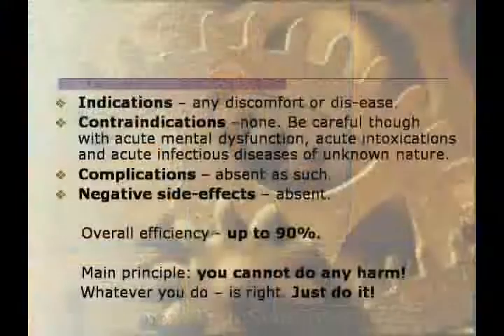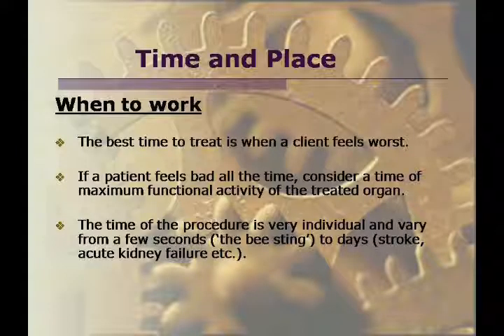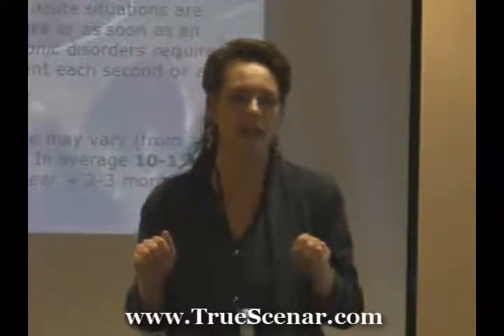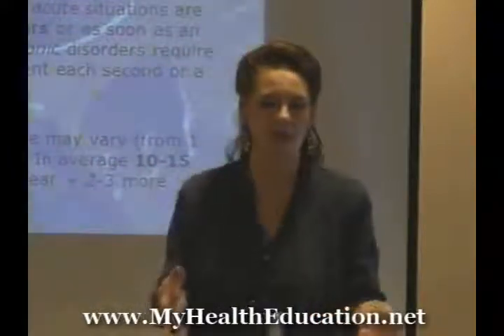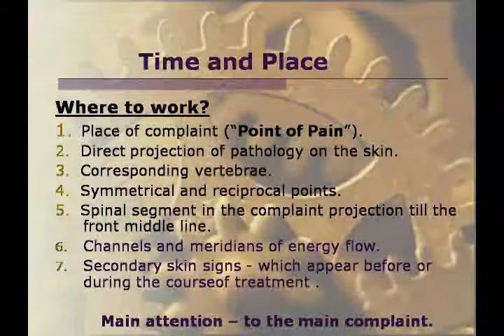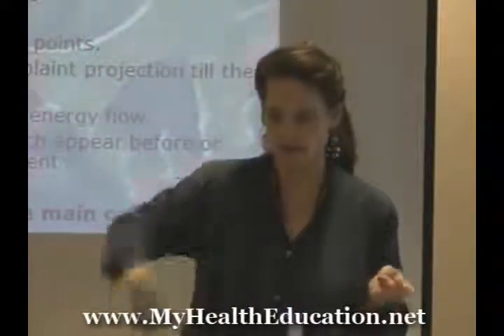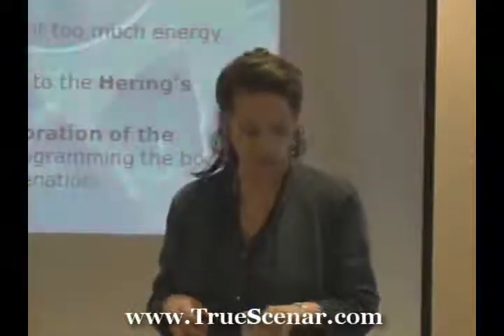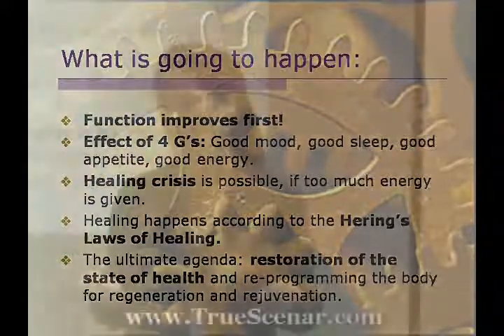Healing FUSION: Secrets of Efficiency.flv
THS_Sectrets IK.flv